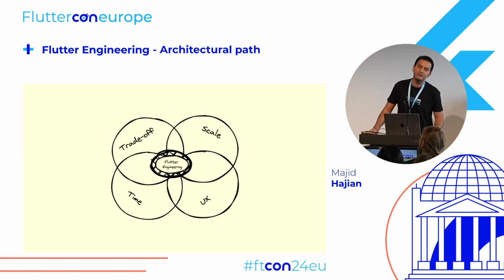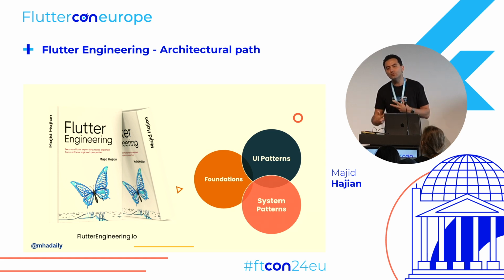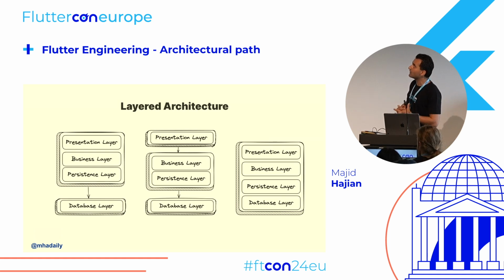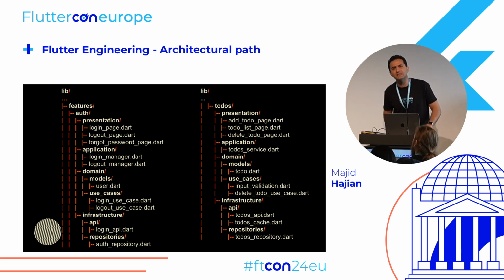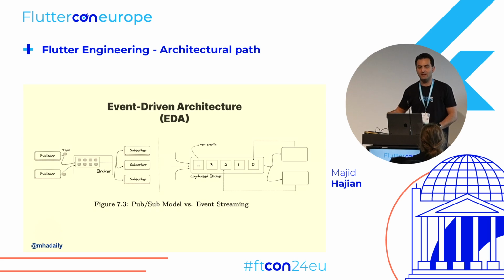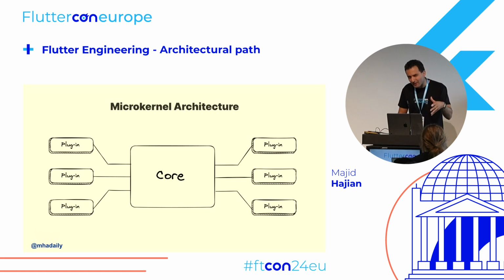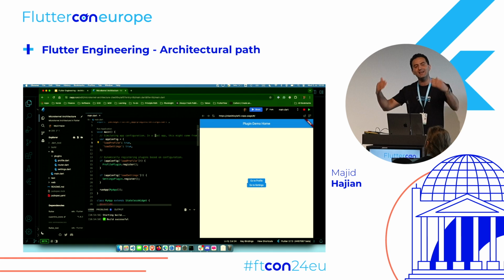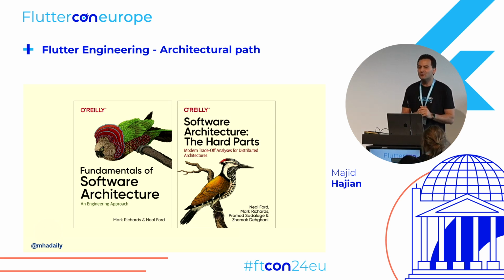Flutter Engineering, Architectural path - Majid Hajian | Fluttercon EU 2024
🎤 Talk: Flutter Engineering, Architectural path
👤 Speaker: Majid Hajian
📍 Event: Fluttercon EU 2024
📅 Date: July 3rd -5th,2024